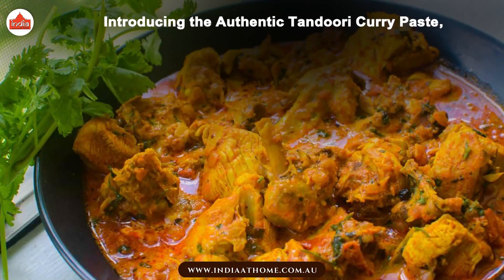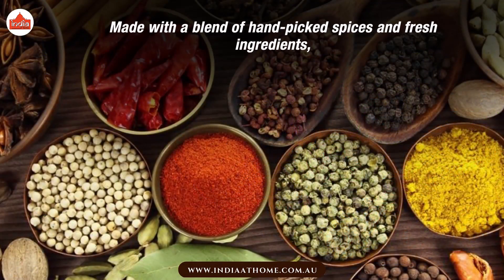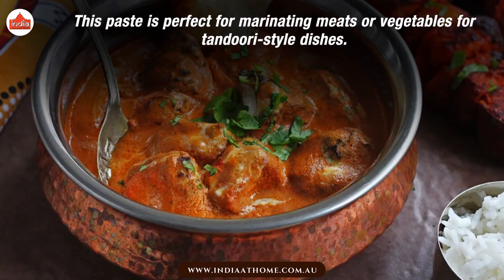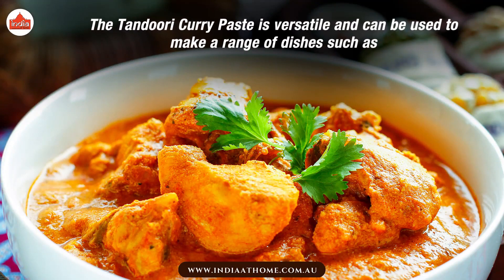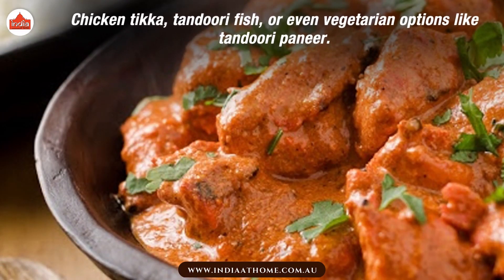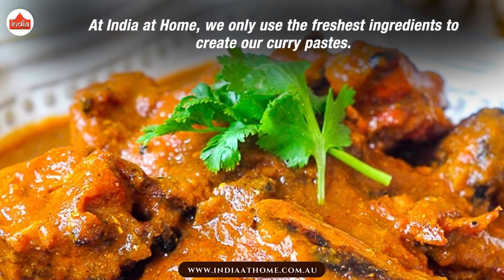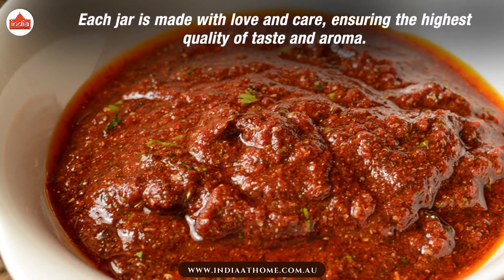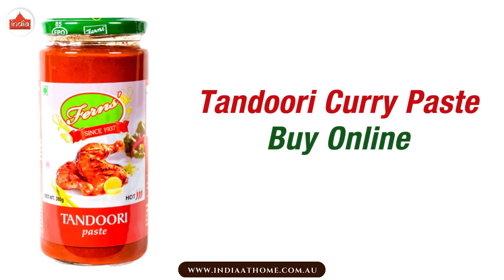Authentic Tandoori Curry Paste for Deliciously Flavorful Indian Cooking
Introducing the Authentic

A must-have for any home chef looking to create deliciously flavorful indiandishes .

Made with a blend of hand-picked spices and fresh ingredients,

This paste is perfect for marinating meats or vegetables for tandoori-style dishes.